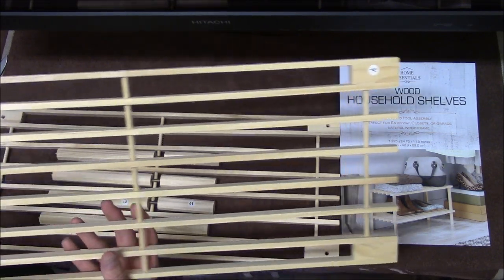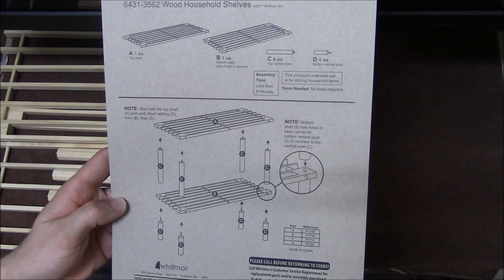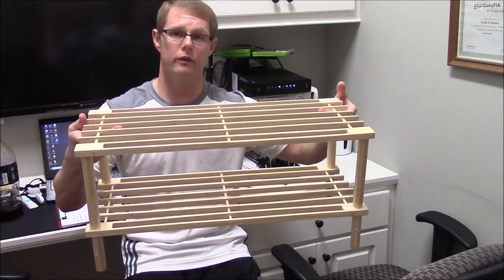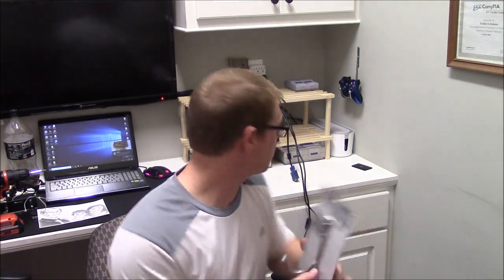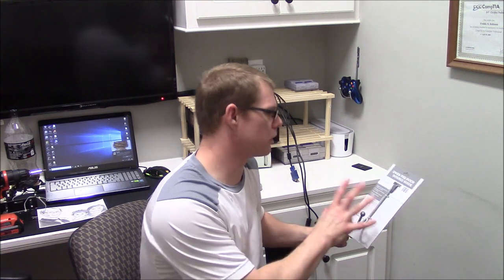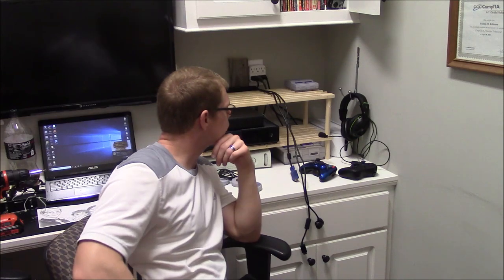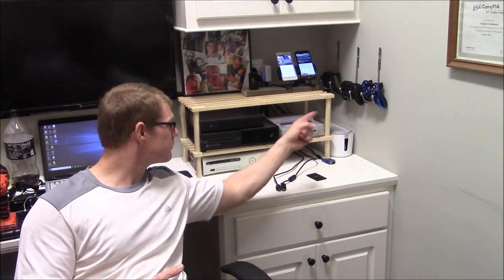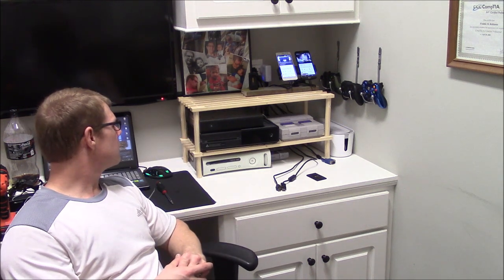How to Assemble Wood Shelves | Game Shelf | Shoe Rack Assembly | Console Shelf | FMRevu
How to Assemble Wood Household Shelves | Game Shelf | Shoe Rack Assembly | Console Shelf | FMRevu
Unboxing, Assembling, Testing, Reviews, Previews, Tips, Tricks, Tutorials,  Pros & Cons and more at FMRevu.
What's up YouTube, today I have the xxxx to showcase for you.  This item was provided by the kind folks at xxxx.
Link:

SECOND YOUTUBE CHANNEL:
MyKwonDo:

edsal,musclerack,storage,shelving,shelf,units,howto,setup,set,up,doward,uberdoward,help,tips,tricks,legs
inventos quantum tech hd,futuristas,gadgets,amazon,cocina,smartphones,iphone,drone,tesla,futuro,comprar,invenciones
inventos quantum tech hd,futuristas,gadgets,amazon,cocina,smartphones,iphone,drone,tesla,futuro,comprar,invenciones,habitacion secreta,muebles secretos,muebles ocultos,habitacion oculta,hidden room,숨겨진 방,隠れた部屋
ocean table,ocean,epoxy,resin,concrete,table,furniture,end table,wood,woodworking,reclaimed,maker,make,project,iltms,i like to make stuff,how-to,how to,diy
diy,hometalk,home,talk,howto,fakehighend,highend,homedecor,highendhomedecor,waystofakehighendhomedecor
tokyo capsule hotel,japan,travel,capsule hotel,experience